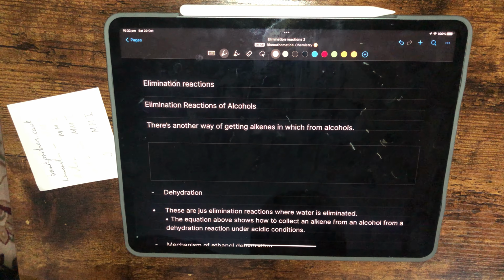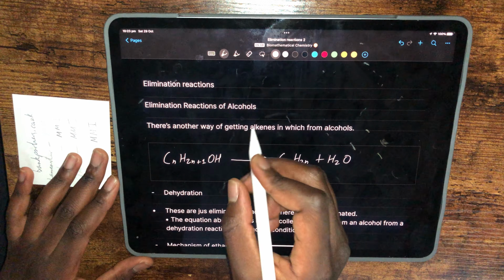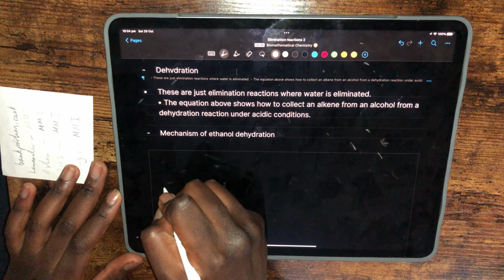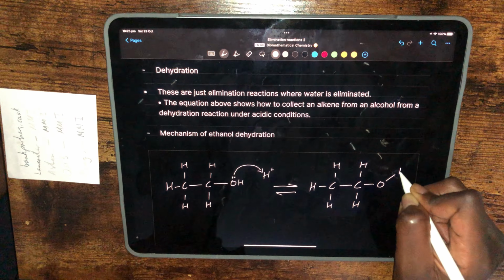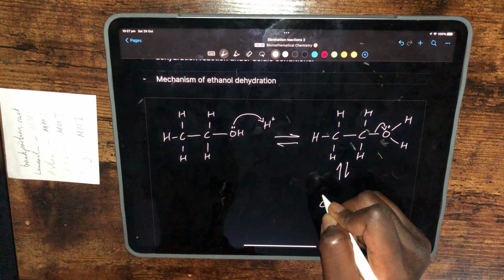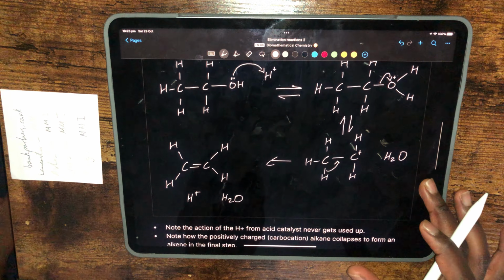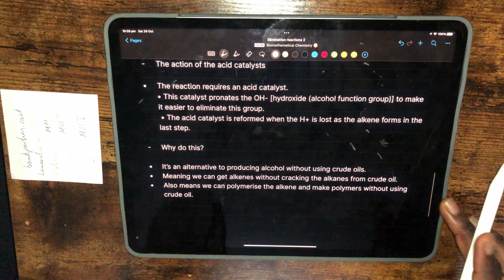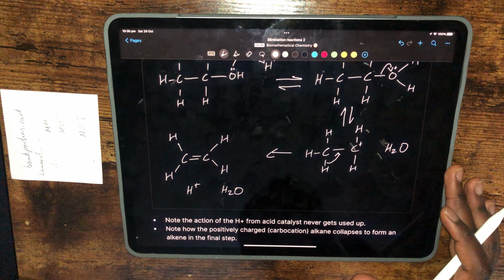AQA AS Chemistry Elimination reactions 2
Thumbnail by @BrijajBhugaloo @SPARKZ_HD